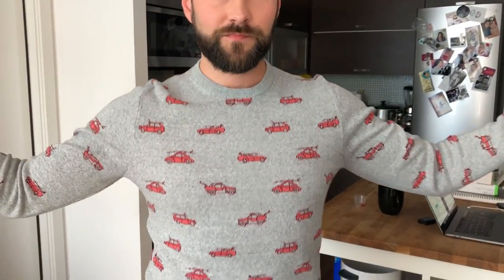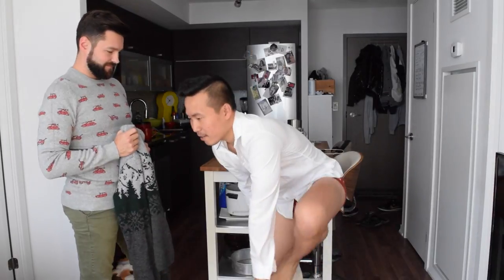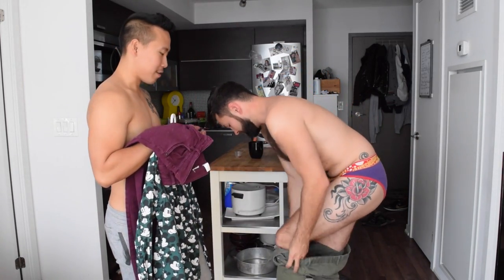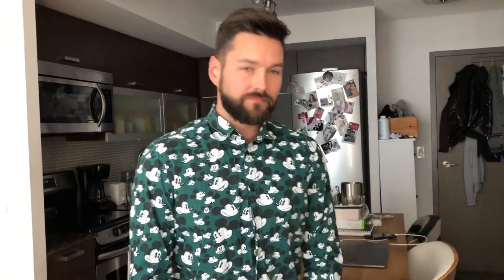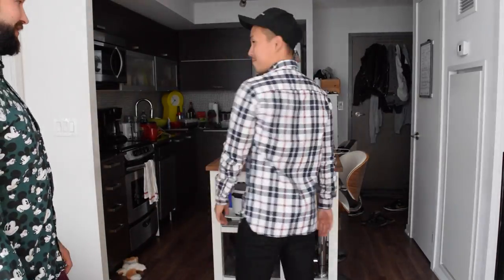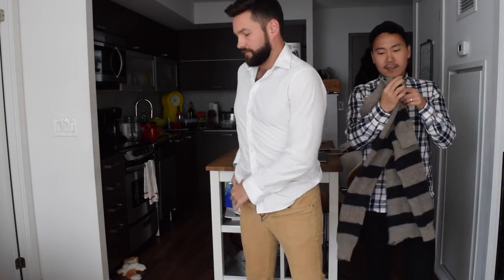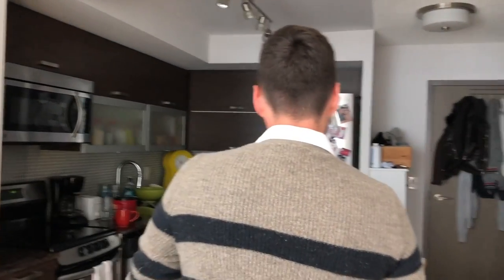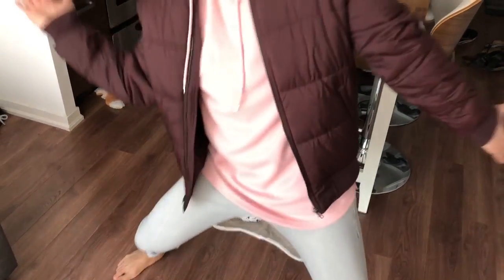Style my boyfriend - Fall 2017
In this Video, Huey and David style each other with clothes they already have in their wardrobe. What is your favorite fall outfit with the new season coming up?